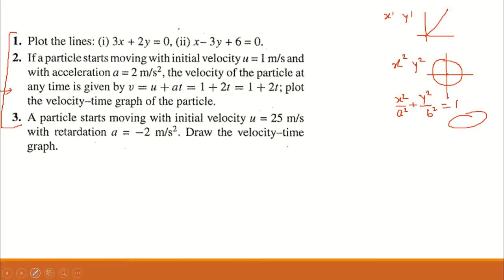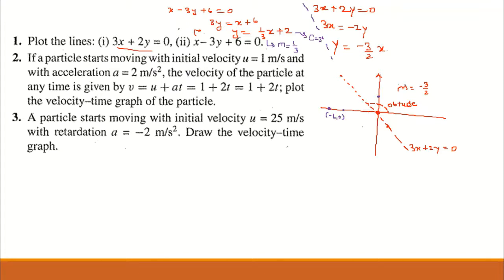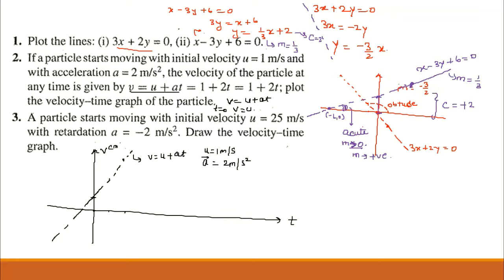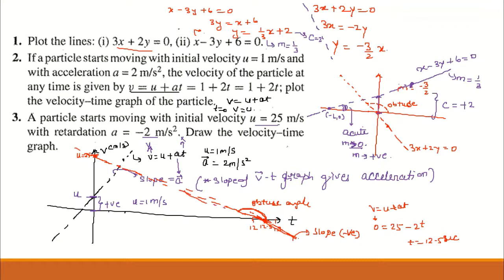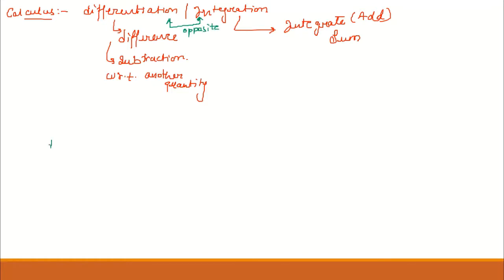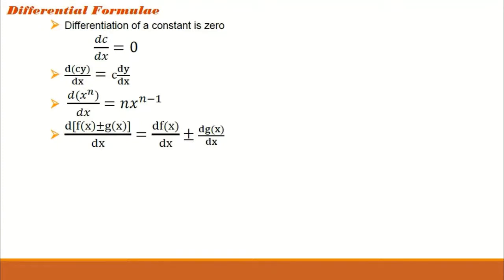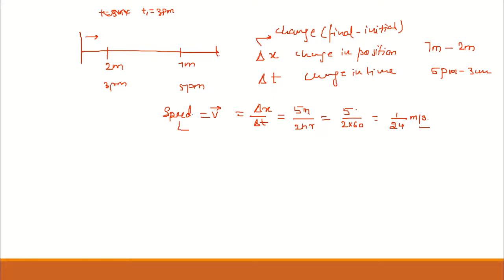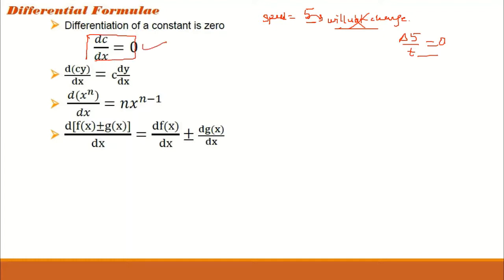MATHEMATICAL TOOLS LECTURE-7 CLASS-11 PHYSICS DIFFERENTIATION AND INTEGRATION dy/dx CBSE/JEE/NEET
CLASS-11
#70/70